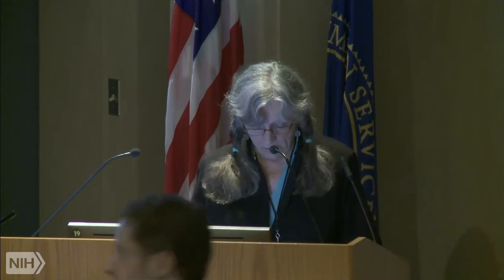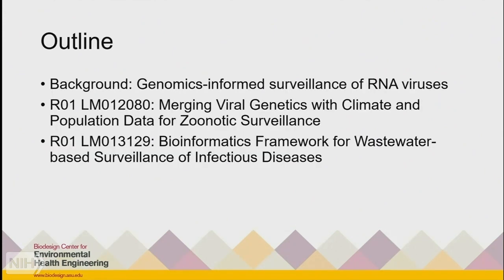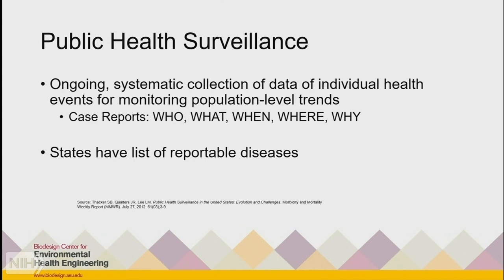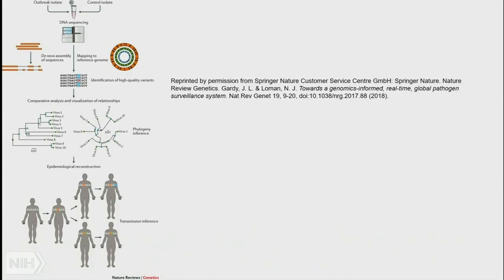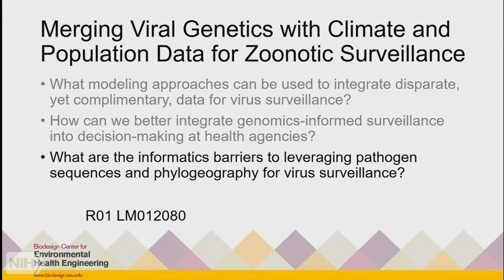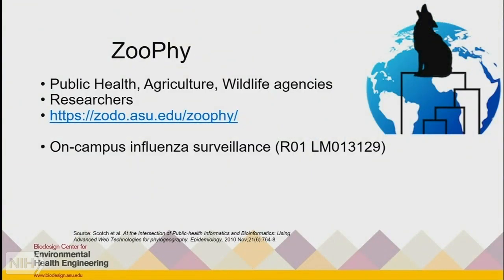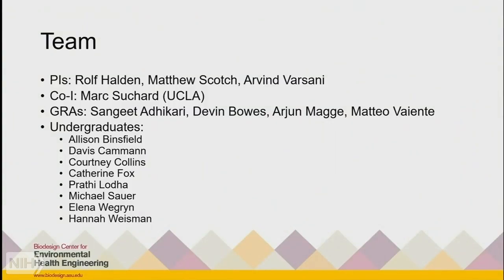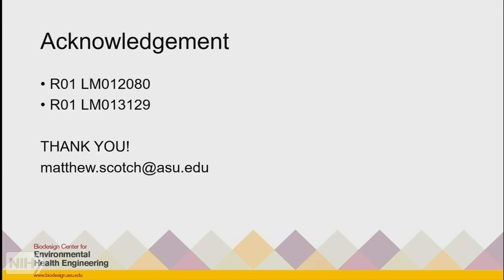Informatics for Genomics-informed Surveillance of RNA Viruses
NLM Informatics and Data Science Lecture Series

Dr. Scotch will discuss how genomics-informed surveillance is now recognized as an important extension to the monitoring of rapidly evolving pathogens. Next generation sequencing has the ability to produce large amounts of data for tracking viruses of public health importance. Biomedical informatics approaches are able to facilitate the translation of these data into information for public health surveillance. Thus, epidemiologists can identify new outbreaks or monitor the course of a known epidemic by leveraging pathogen sequences (and corresponding metadata) generated from the clinical specimens of sick patients. In this presentation, Dr. Scotch will discuss NLM-funded projects related to the development and evaluation of a surveillance system that uses virus sequences to study the evolution, spread, and population size of viruses across geographic areas. This includes the development of a pipeline for virus phylogeography and spread and its utilization as part of a newly funded project on metagenomics of wastewater for outbreak detection and epidemic monitoring including seasonal influenza. This work aims to highlight the value of using biomedical informatics to translate viral genetic data into valuable information for surveillance of both known and novel viruses.

Matthew Scotch is Associate Professor of Biomedical Informatics at Arizona State University (ASU). He is also Assistant Director of ASU’s Biodesign Center for Environmental Health Engineering. His work lies at the intersection of bioinformatics and public health informatics and focuses on the theory and application of genomics-informed public health surveillance of RNA viruses. Dr. Scotch has a particular interest in human and avian influenza. He has published extensively on this work including in journals such as: Molecular Biology and Evolution, PLoS Computational Biology, Viruses, Virus Evolution, and Bioinformatics. Dr. Scotch is a Council member for the International Society for Influenza and other Respiratory Virus Diseases, an Editor for Infection, Genetics, and Evolution, and Scientific Reports. He is a frequent reviewer on NIH study sections, a member of AMIA since the early 2000’s, and a former Chair of the AMIA Public Health Informatics Working Group.
NLM Title: Informatics for genomics-informed surveillance of RNA viruses / Matthew Scotch.
Author: Scotch, Matthew.
National Library of Medicine (U.S.)

Air date: Wednesday, November 13, 2019, 2:00:00 PM
Time displayed is Eastern Time, Washington DC Local